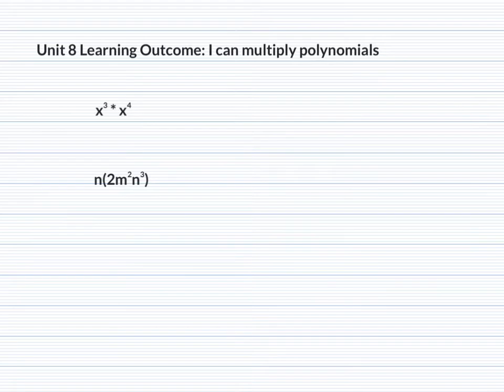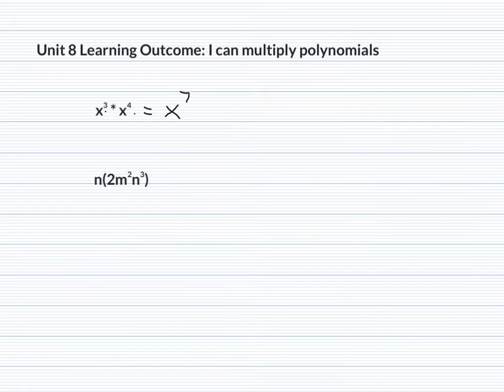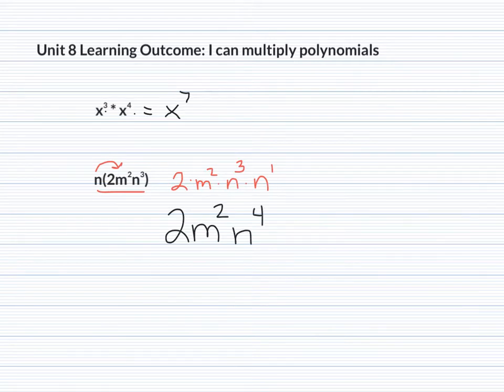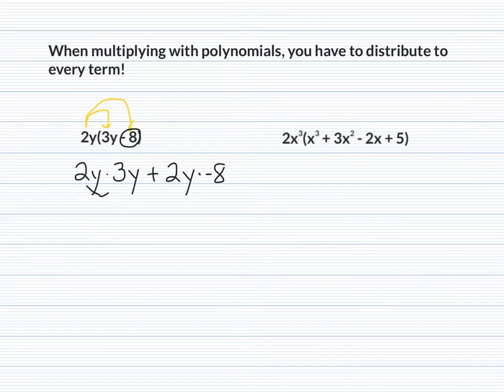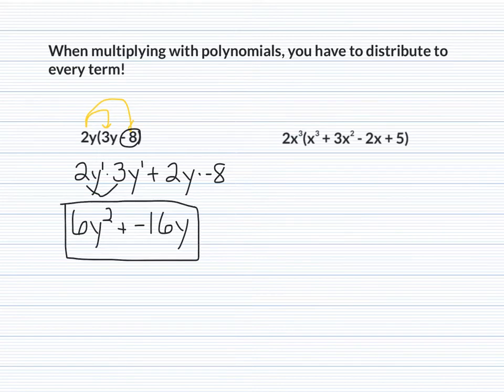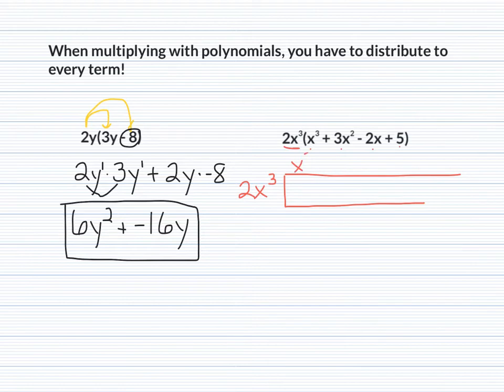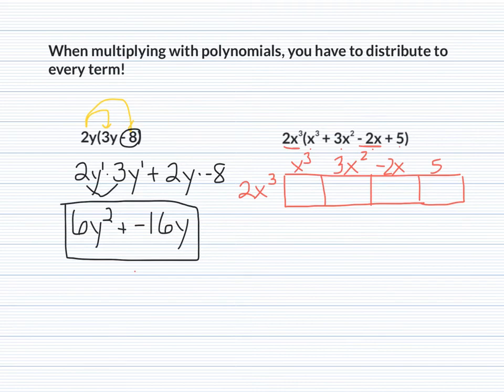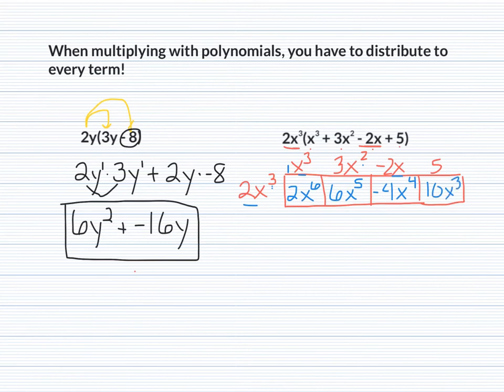Unit 8 Learning Target - I can multiply polynomials